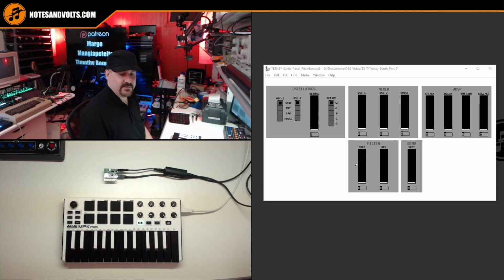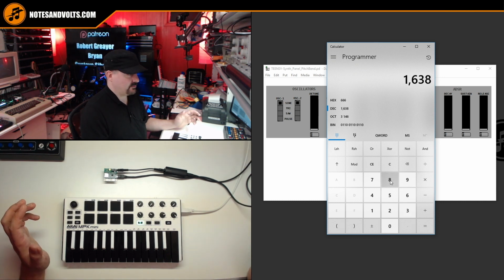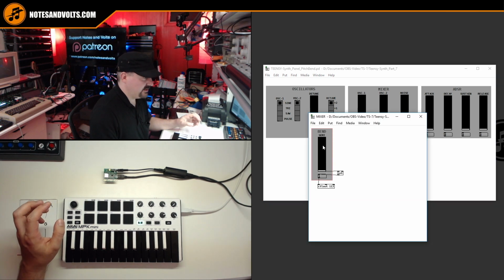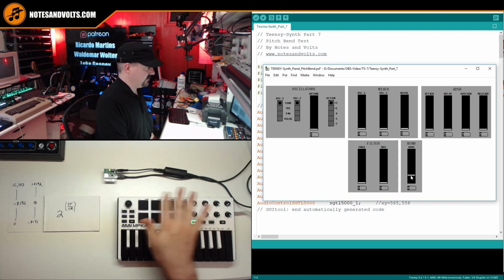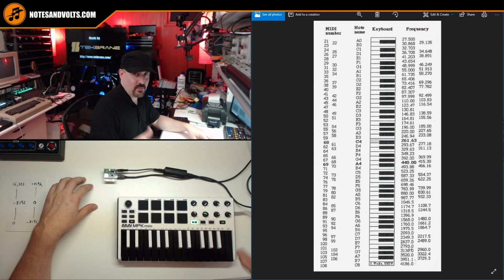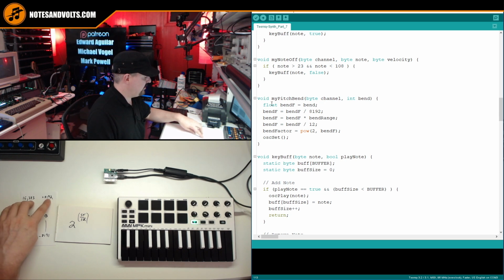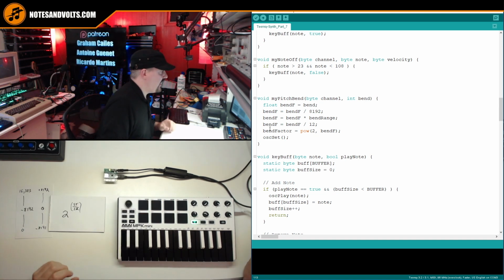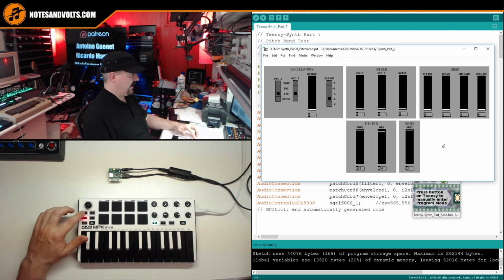TEENSY-Synth PART 7: PITCH BEND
In this series we are going to build an awesome DIY Synth with a Teensy 3.2 Microcontroller and the Teensy Audio Board.

In this episode we are going to add Pitch Bend to the synth.